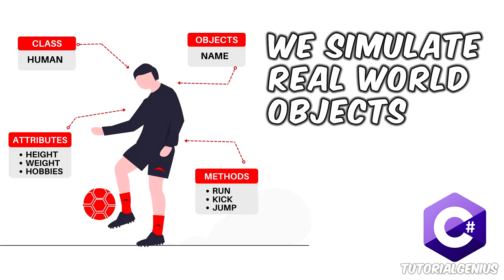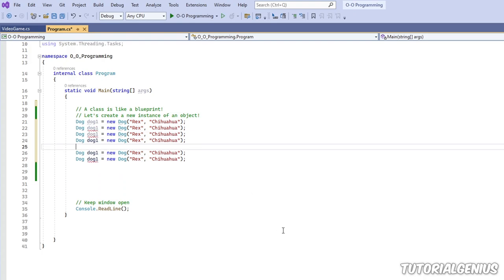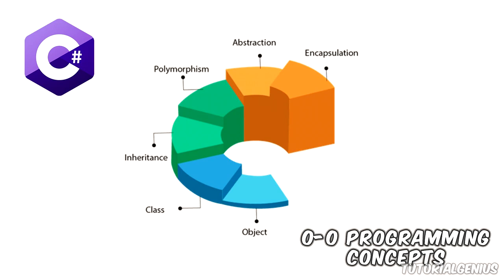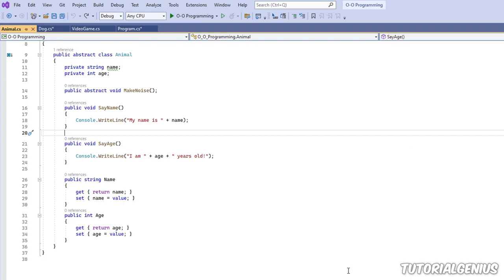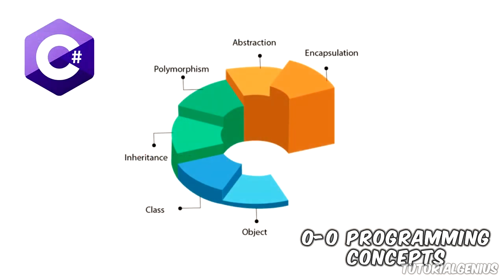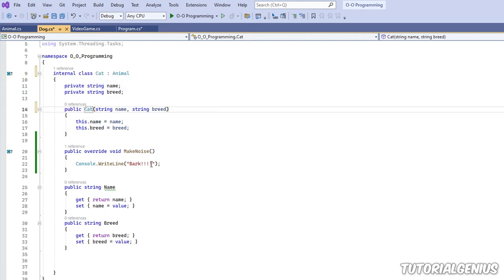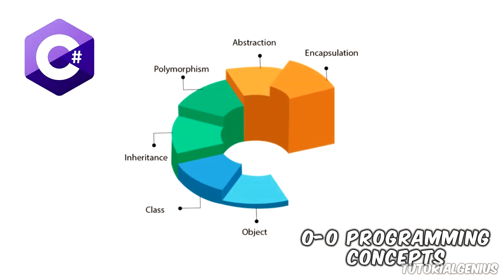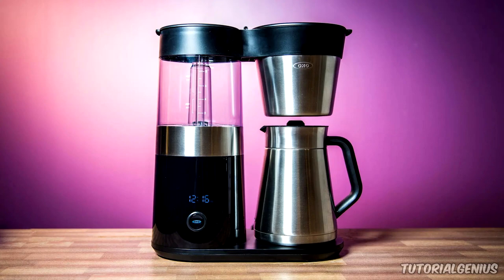9-14. O-O Summary | C# Programming for Absolute Beginners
Topics covered in this lesson:
- Abstraction, Encapsulation, Polymophism, Objects, Classes and more!
- Congratulations! Here is an O-O summary!

Video Title: 9-14. O-O Summary | C# Programming for Absolute Beginners

-- GinkoSolutions.com